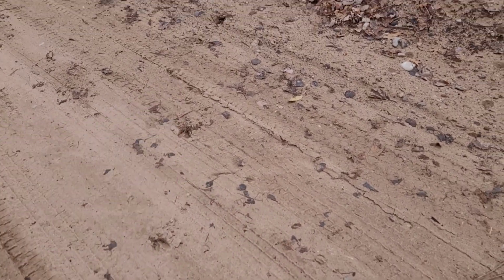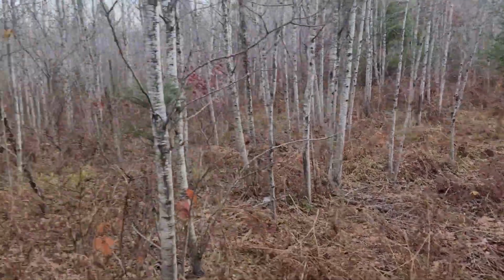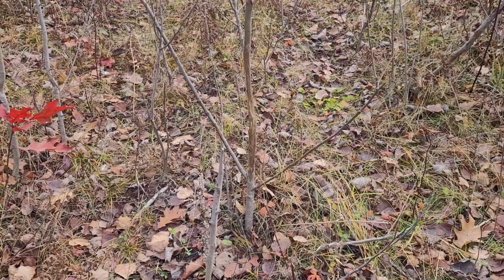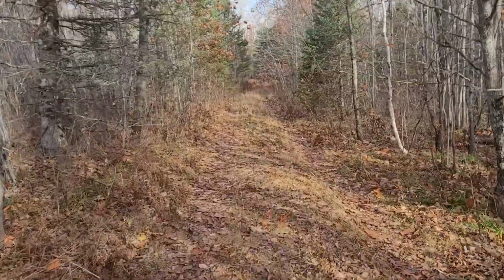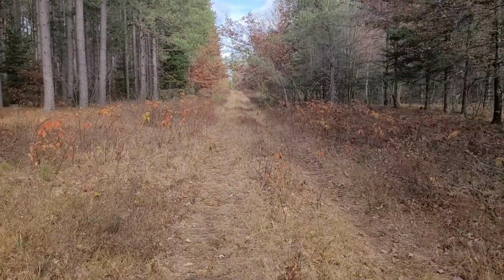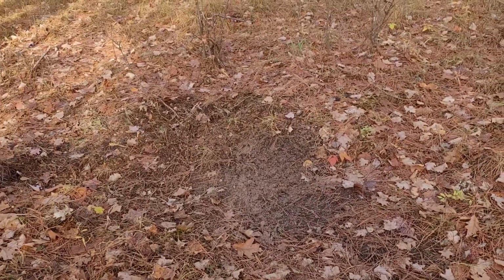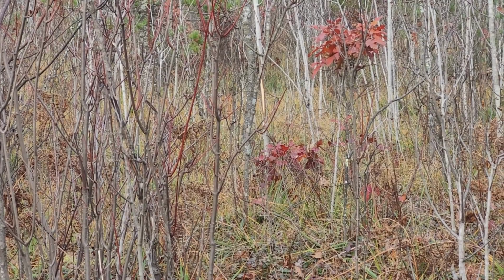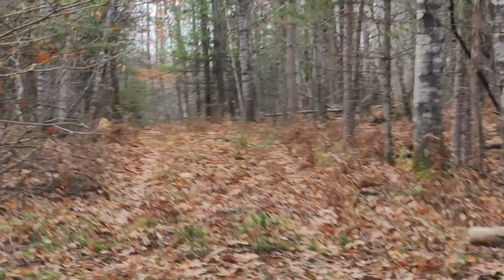Checking trail cams/Nicolet National Forest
I headed back up to the Northwoods to check cameras for the first time in three weeks.  Hoping to get on some target bucks and see less predators from last year.  also hoping to find more deer sign since I put the cams out.  I feel all the hard work will pay off in low deer density and high stem count land!